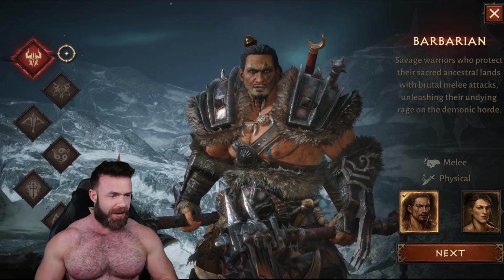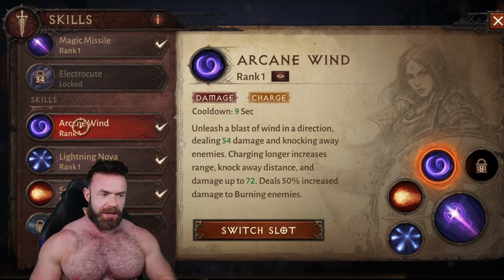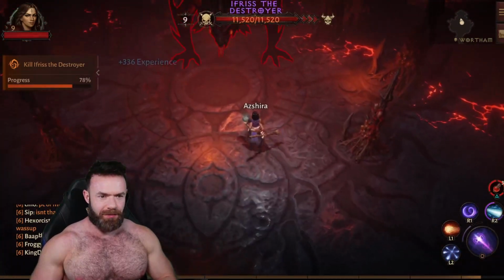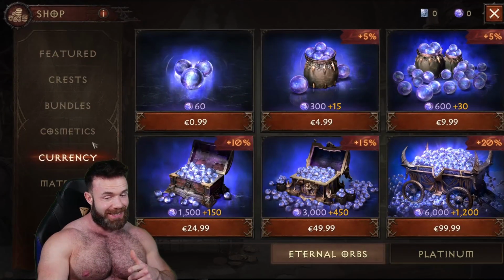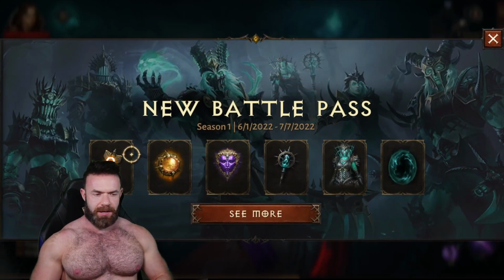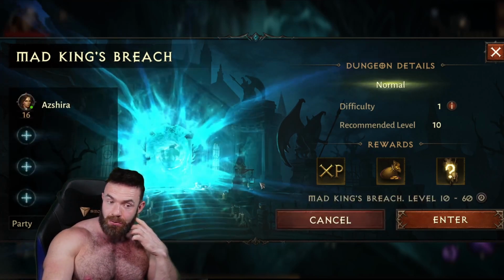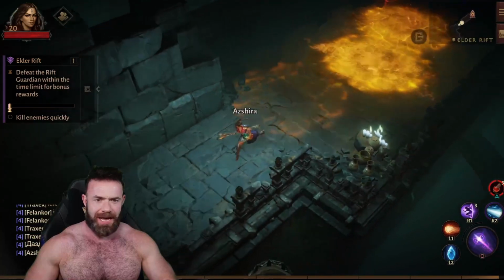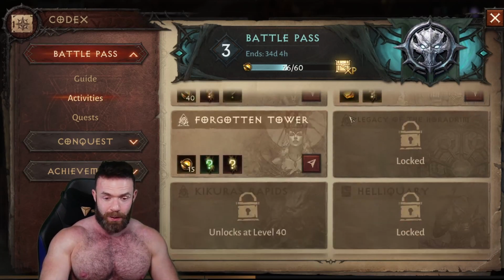Blizzards Greediest Game - Diablo Immor(t)al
Chapters below, skip to the parts you wish :)

Diablo Immortal released onto mobile and PC at the start of June. The game is enjoyable, but is egregious with the cash shop implementation. Some greed was expected (it is a mobile game afterall!) but this takes the cake.

Join me on a first impressions going through the opening hours of gameplay, editted down. Although I spend a good amount of time talking about the cash shop and similar features, I did not realize how predatory it was until I continued to play further (after making the vid) due to I did not look into the gems feature and ranking until after further hours, so my comments here are a lot more tame than they would be now.

PS. The Dialogue was turned up too high during recording so at times it cuts through me and some other effects.

00:05 Classes & Customisation
08:30 First Steps
24:47 CASH SHOP CONCERNS
38:11 BATTLE PASS TALKS
46:50 Dungeons & Party
51:25 Continuing On (and 570% value!)
54:58 Elder Rifts
57:45 Bounties, Beastiary, more progression
1:00:05 Thoughts so far...
1:03:49 Challenge Rifts
1:05:00  Final Thoughts & Mobile Downloading Issue